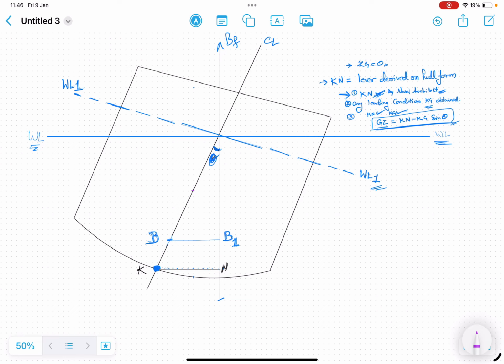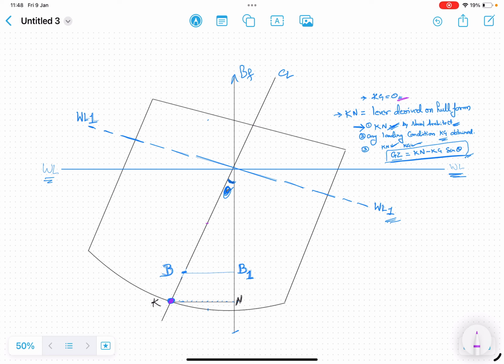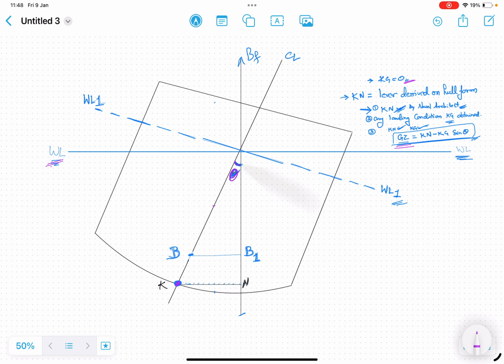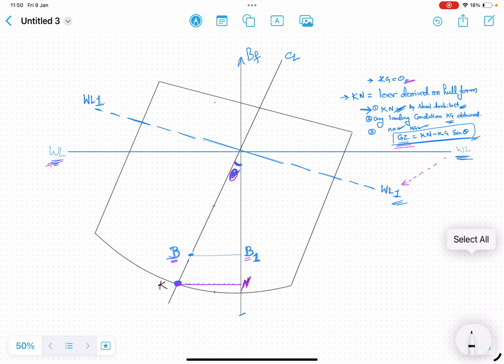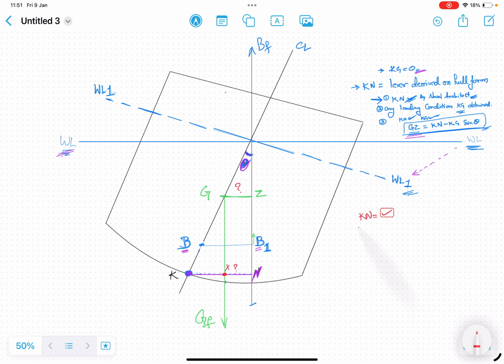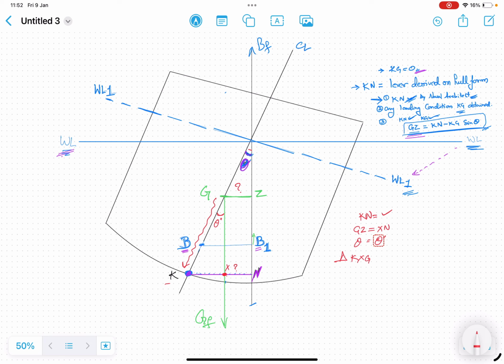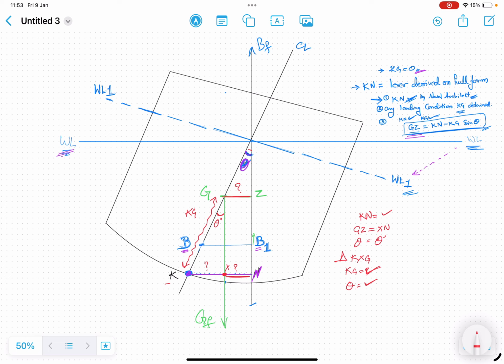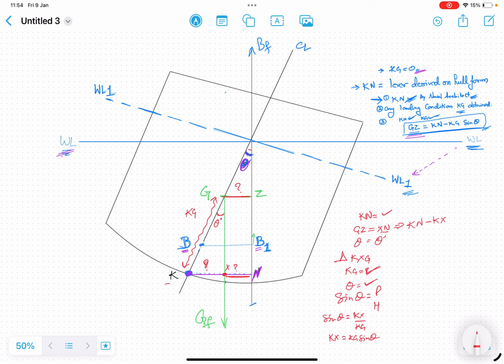KN Cross curve of stability and why KN is required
KN Cross curve of stability and why is KN required.